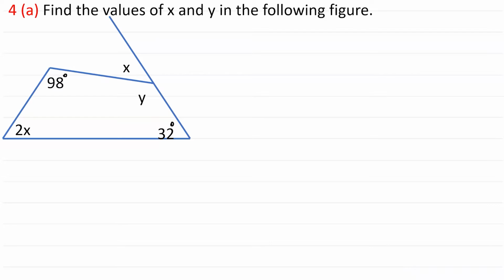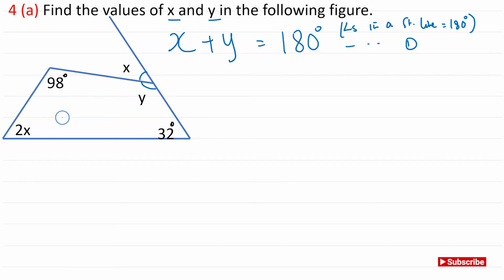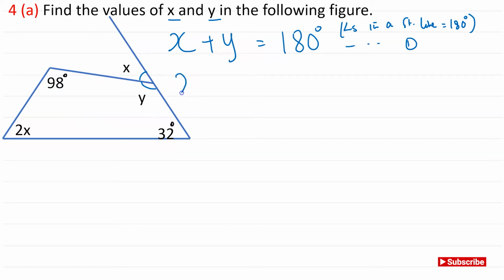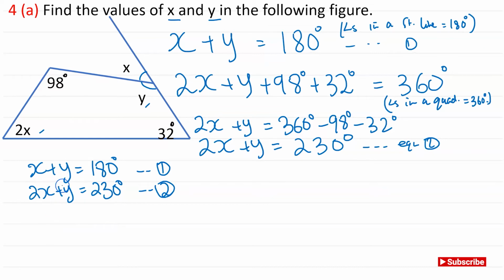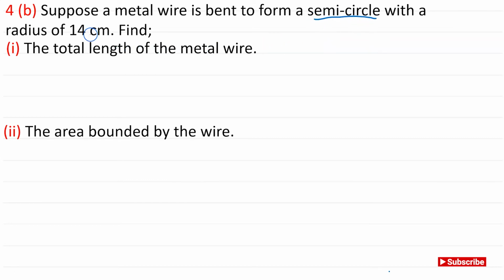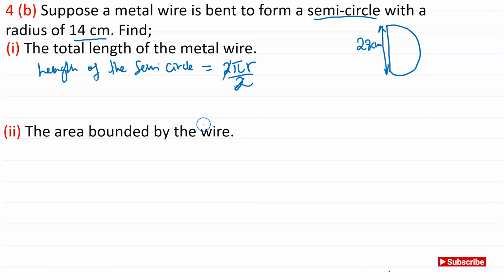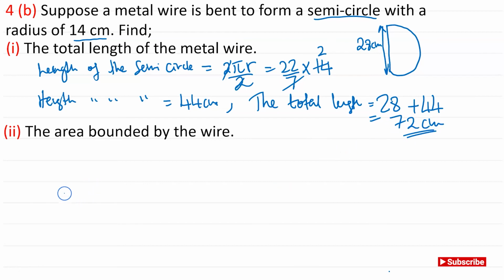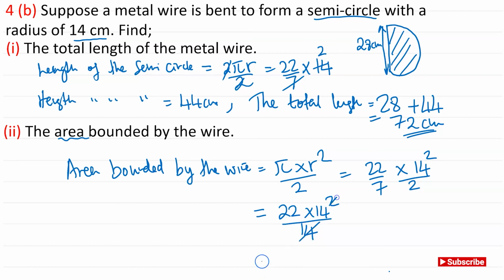NECTA FORM 2 MATH EXAM PAPER 2020 QUESTION 4, ANGLES AND GEOMETRY PROBLEM SOLVING (2021)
In this video I solve question 4 from NECTA form 2 maths exam 2020. I show how to find angles by  constructing simultaneous equations. For part b, I show how to find perimeter and area of the semi circle

Link to the NECTA form 2 Math paper 2020  solutions  is below